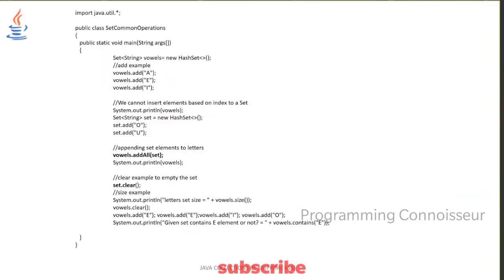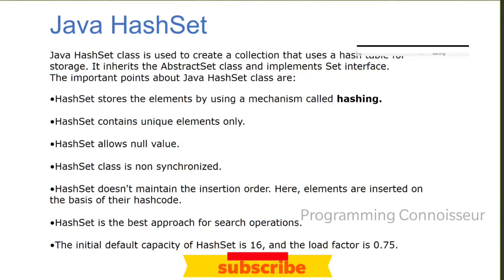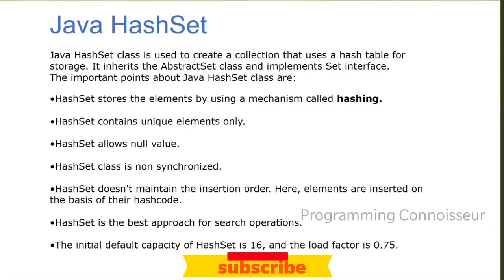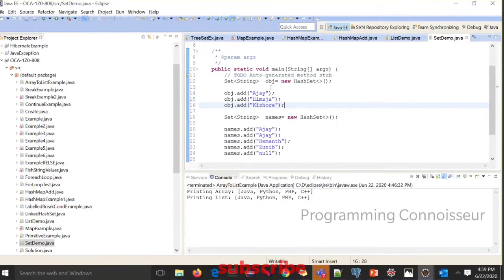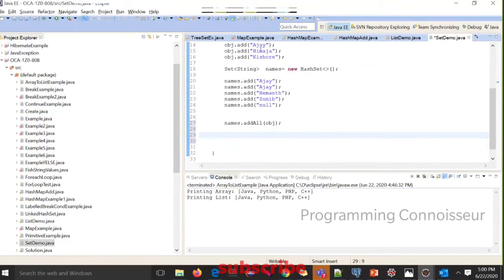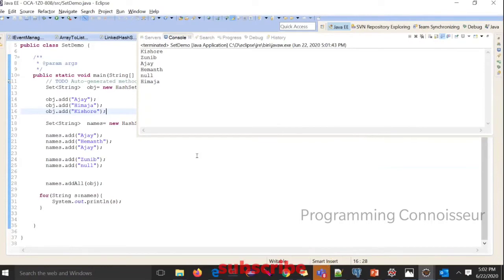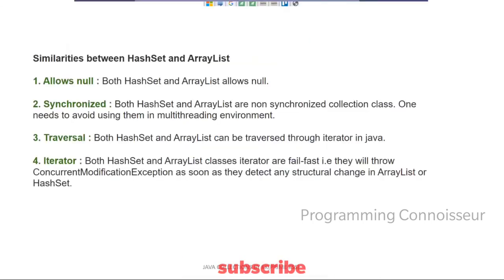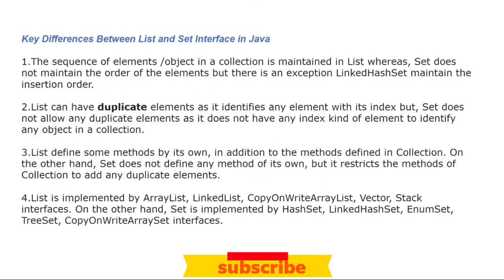Set Interface in java | Collection set framework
Set interface in java

11:29 comparison between set and list